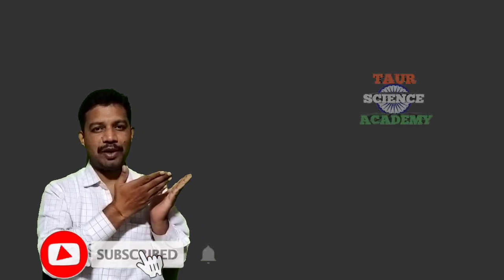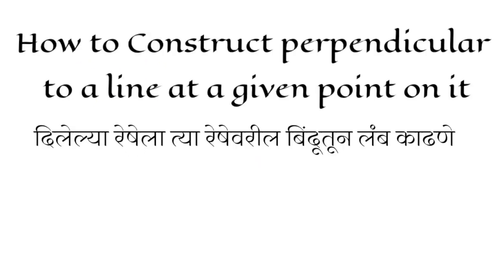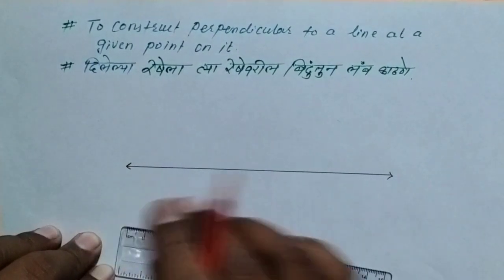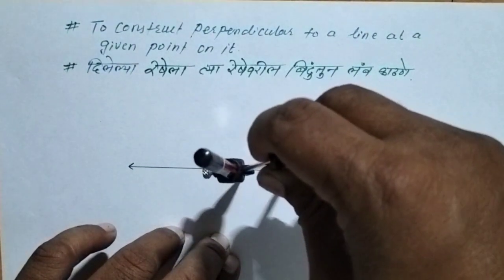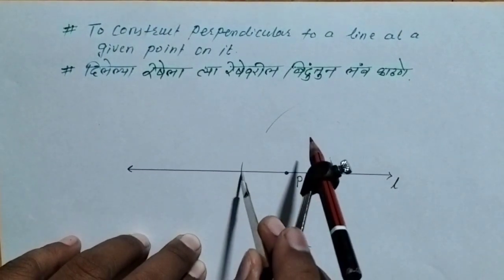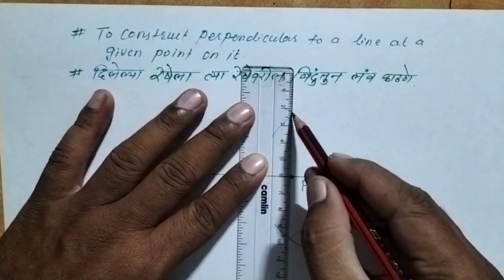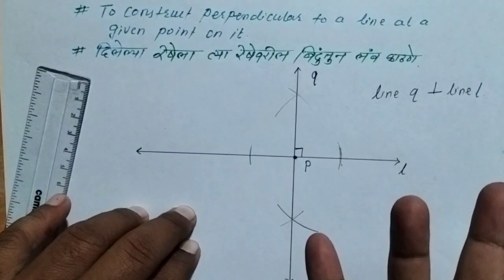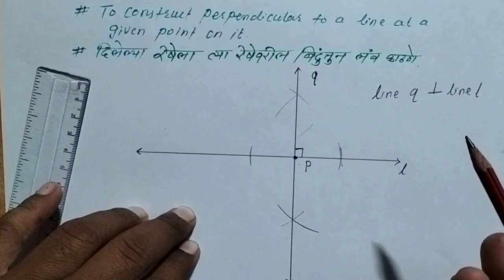PERPENDICULAR TO A LINE | रेषेवरील बिंदुतून रेषेला लंब काढणे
Hello friends !
In this video we are going to learn perpendicular to a line at a given point on it.
with simple language for the students of Semi and marathi Medium